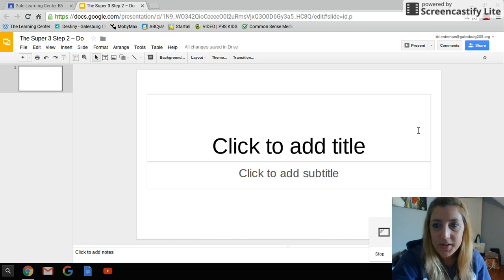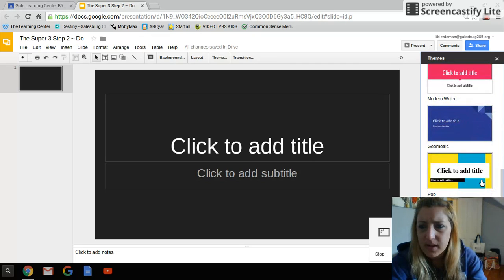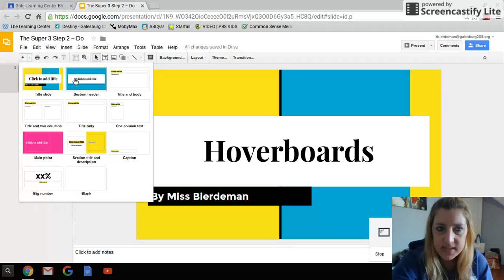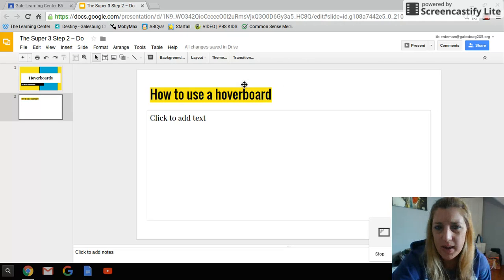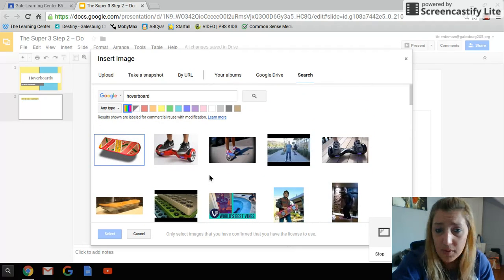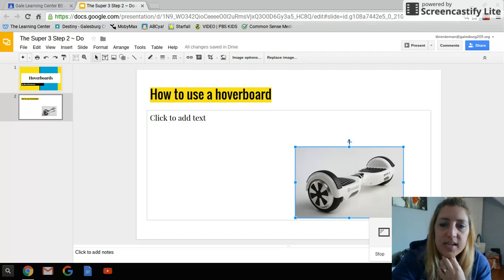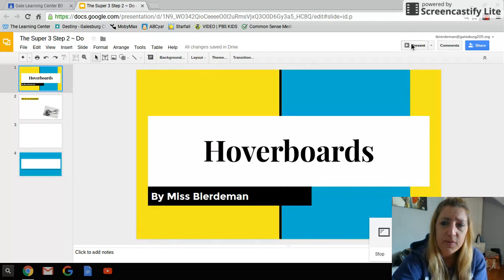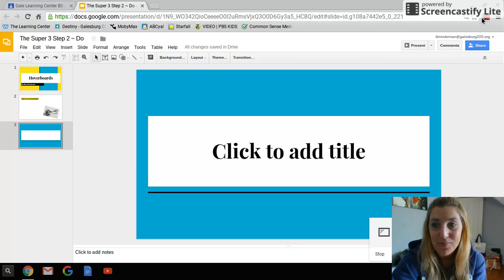Google Slides Instructions